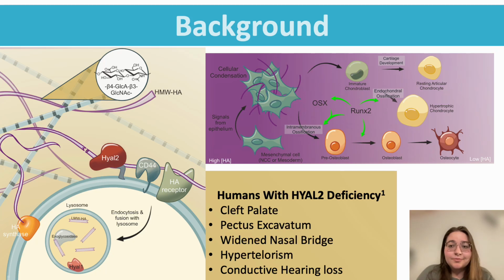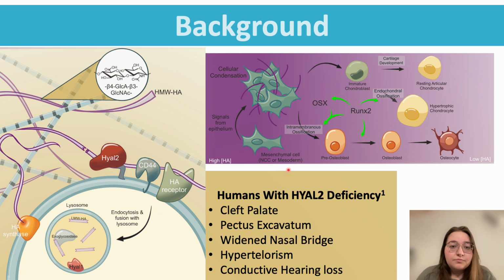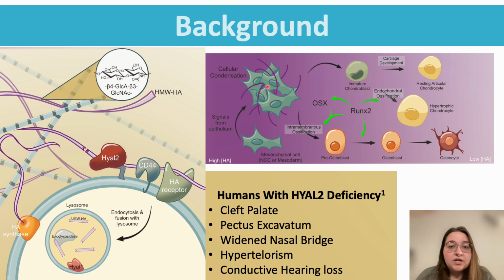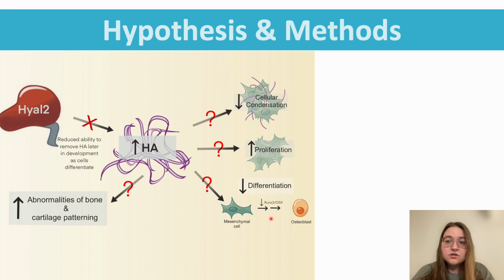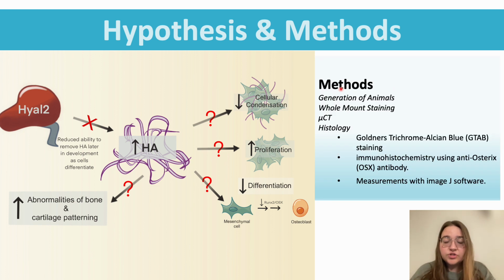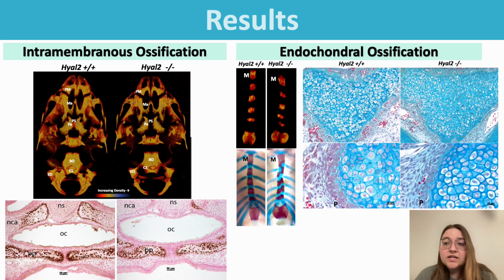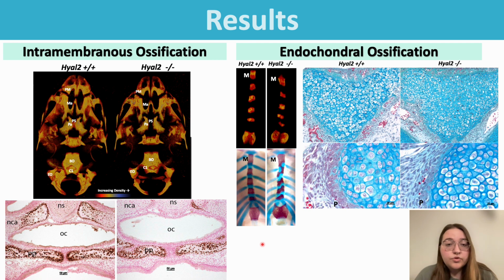S2P14 Emily Barker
Characterization of defects in mid-line bone and cartilage patterning with increased hyaluronan and reduced cellular condensation in Hyal2 deficient mice